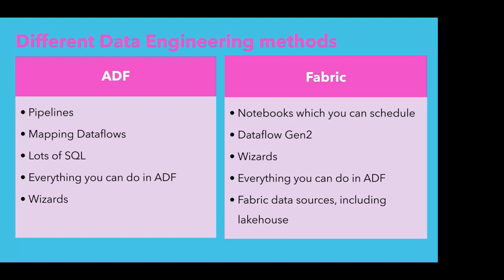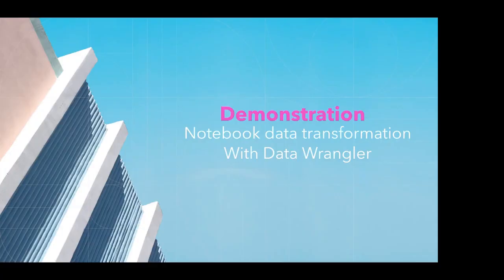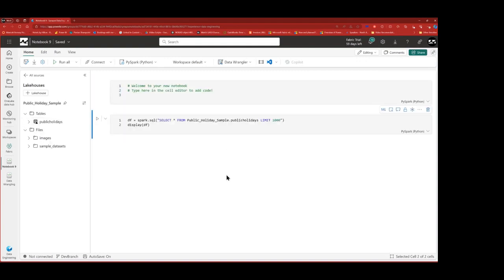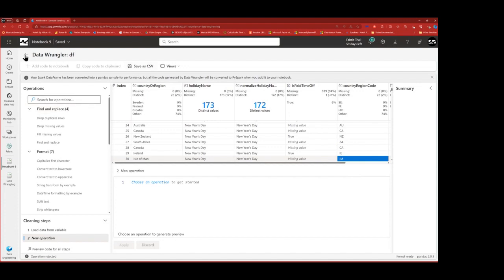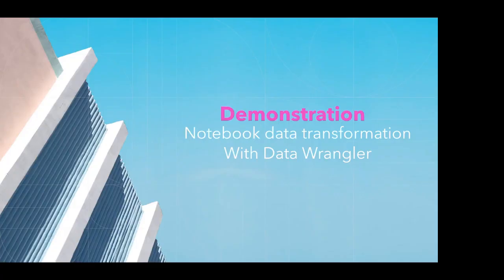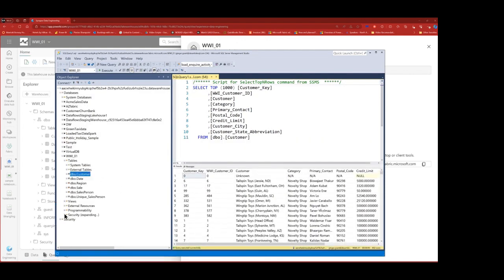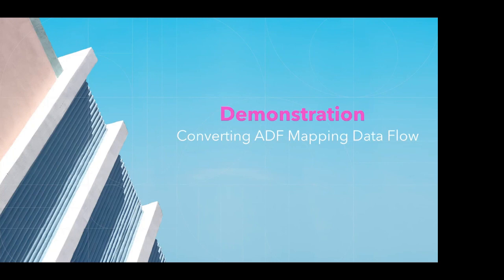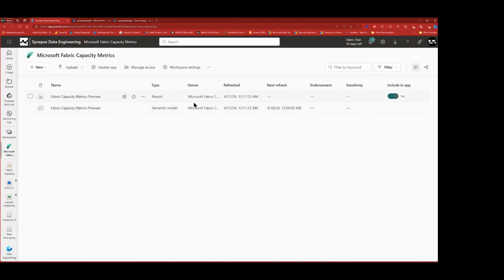Data Engineering in Microsoft Fabric by Ginger Grant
Abstract
Microsoft Fabric includes a lot of different elements, including Data Engineering. Data Engineering includes notebooks, pipelines, lakehouses, and data pipelines which you will have a better understanding of how they work together within fabric. In the demos for this session you will see what functionality these elements provide and how you can use them in your data solutions.

Speaker Bio
Ginger Grant is a Data Platform MVP who provides consulting services in advanced analytic solutions, including machine learning, data warehousing, and Microsoft Fabric. She is an author of articles, books, and at DesertIsleSQL.com and uses her MCT to provide data platform training in topics such as Azure Synapse Analytics, Python, and Azure Machine Learning.

Session Materials